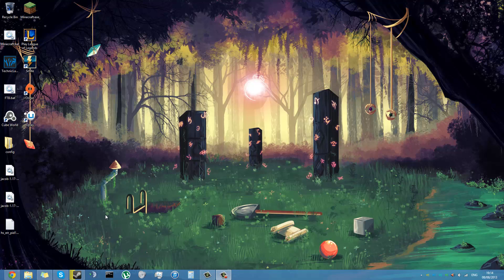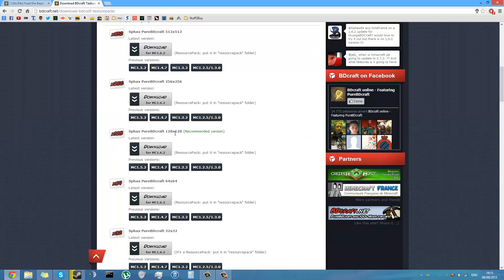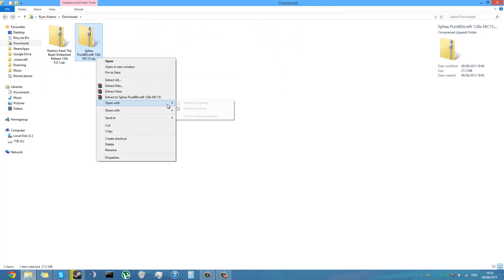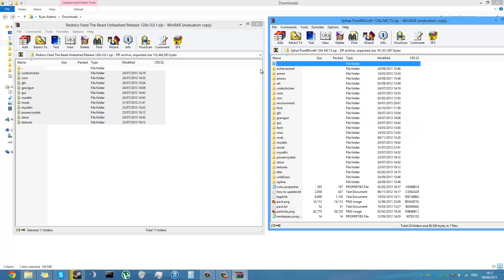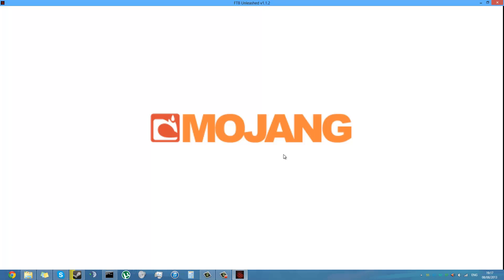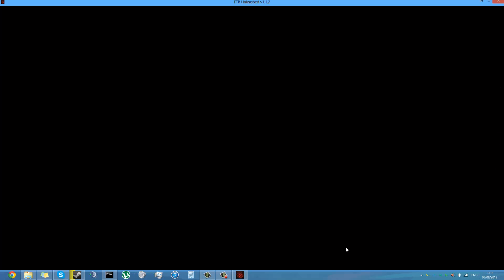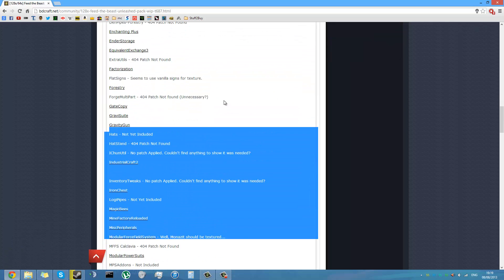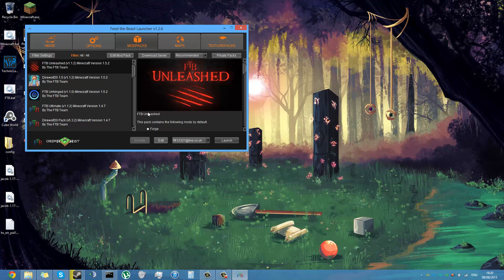How-To: Install Sphax on Feed The Beast Unleashed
Please comment if you want a specific how-to